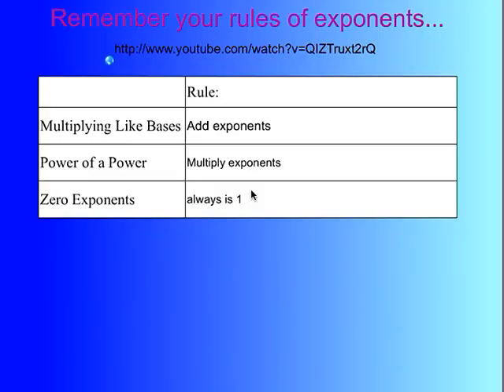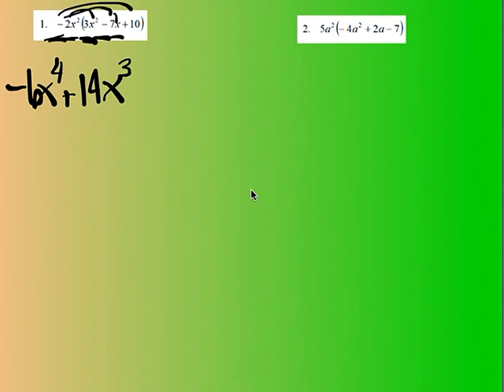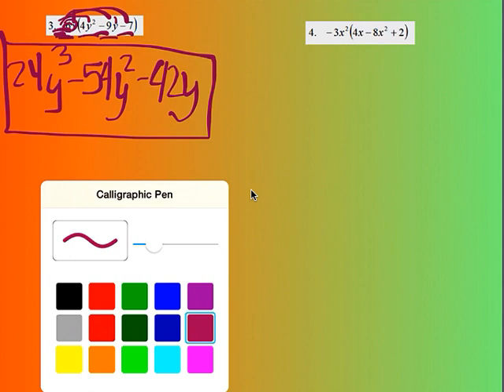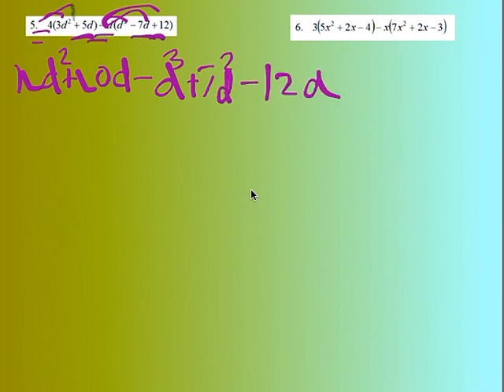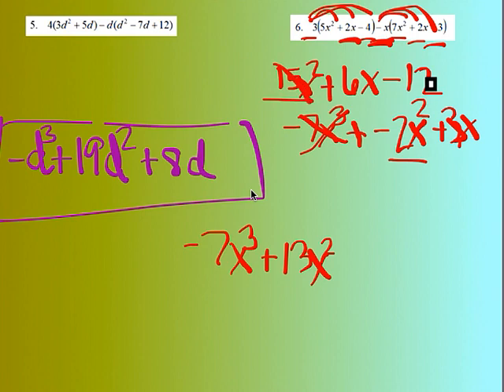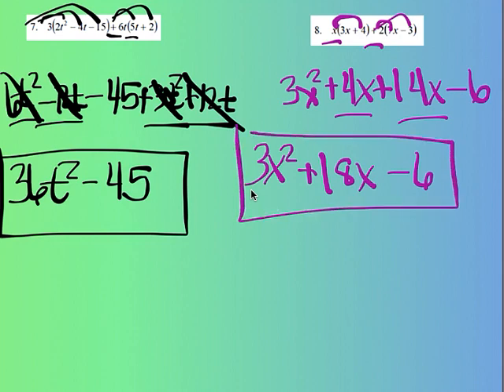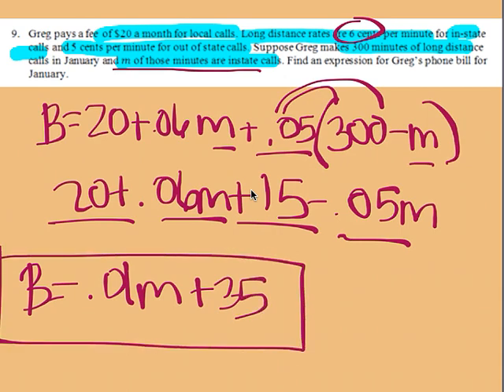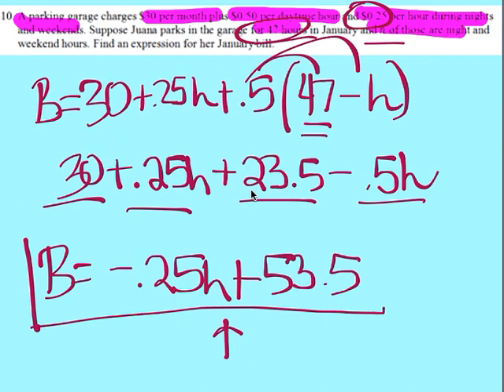Unit 3 Practice 6 Multiply Monomials by Polynomials